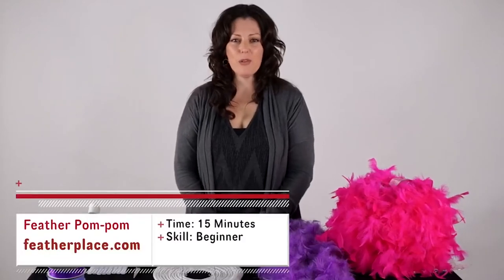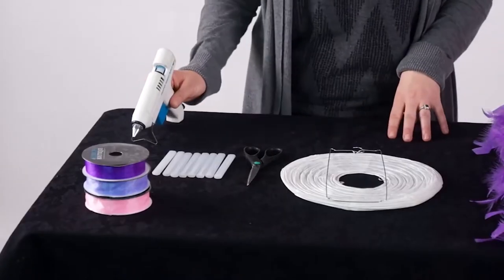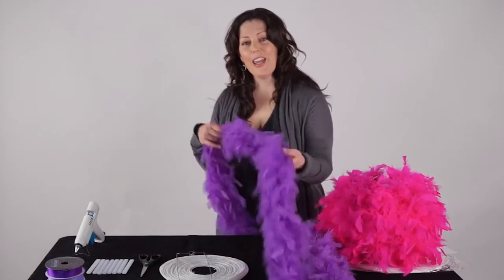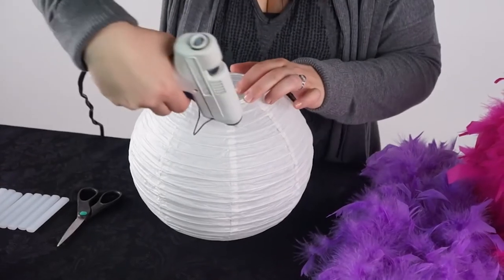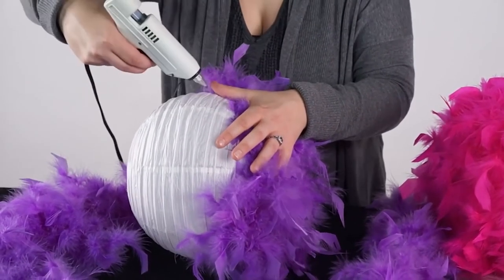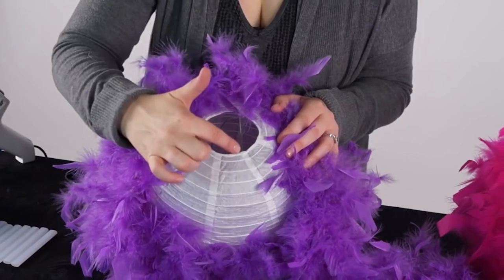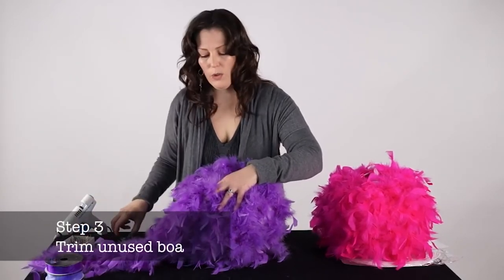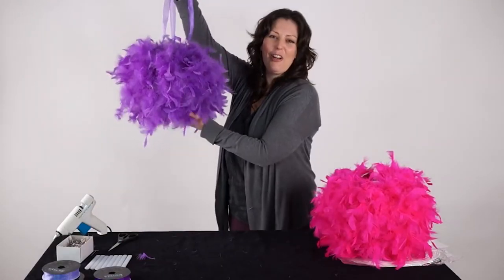Feather Pom Pom DIY for Springtime, Parties, or Weddings!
Create these simple and fun feather pom poms for any occasion! We have hundreds of boas to choose from in many colors, textures, and sizes, so the sky is the limit on what you can create!

*2 feather boas
*10in paper lantern
*organza ribbon
*glue gun
*scissors

We LOVE your Style
Share the love and tag us! We are always on the lookout for fun and unique feather DIY decor, fashion & craft projects! FromCostumetoCouture we want to see how you are using Feathers !